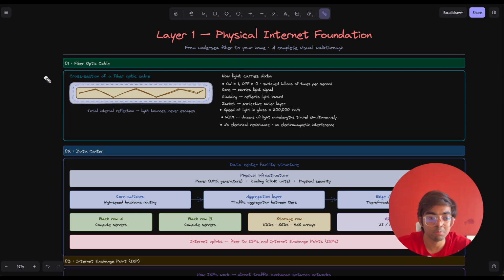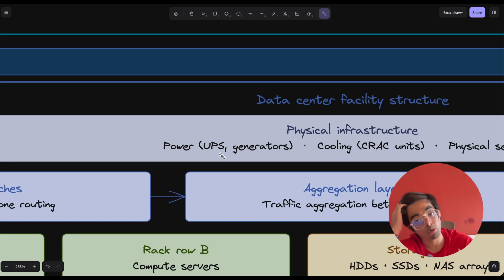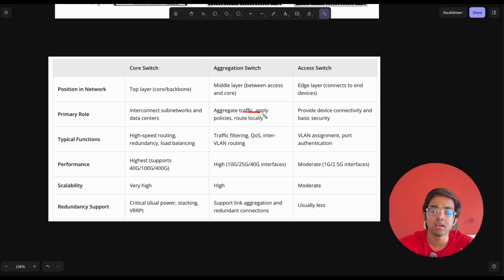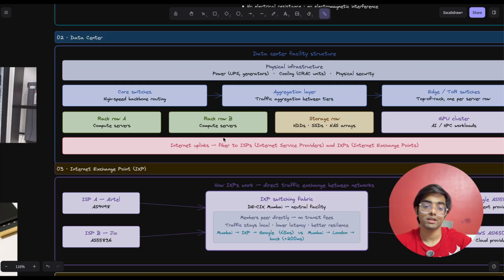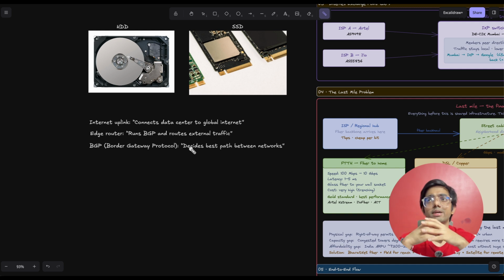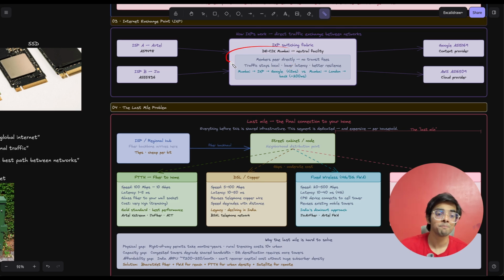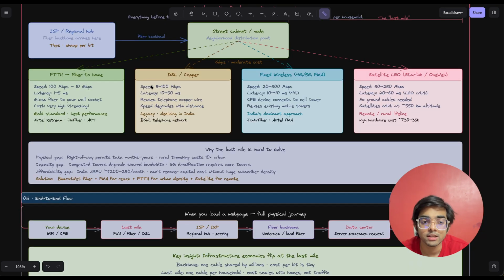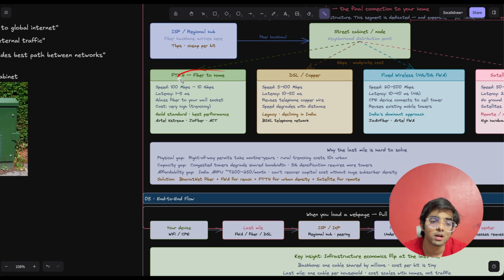How Data Travels on the Internet: From Your Device to Data Centers (Fiber, IXP, Last Mile Explained)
What actually happens when you open a website?

This video takes you on a **step-by-step journey of how data travels across the internet** — from your device all the way to servers inside data centers.

Using a visual workflow, we break down the complete path:

👤 User Device
→ 📡 Last Mile (WiFi, Mobile Tower, Fiber)
→ 🌐 ISP Network
→ 🔁 Internet Exchange Points (IXPs)
→ 🏢 Data Centers
→ 🖥️ Servers

Along the way, you’ll learn:

• How **fiber optic cables** transmit data using light
• What happens inside a **data center**
• How **IXPs enable faster routing between networks**
• Why the **last mile is often the slowest part of the internet**

This is an **in-depth yet intuitive explanation** designed for developers, engineers, and anyone who wants to truly understand how the internet works beyond the surface.

🔎 Topics covered:
how data travels on internet, how internet works step by step, fiber optics explained, data center infrastructure, IXP networking, last mile problem, internet routing basics